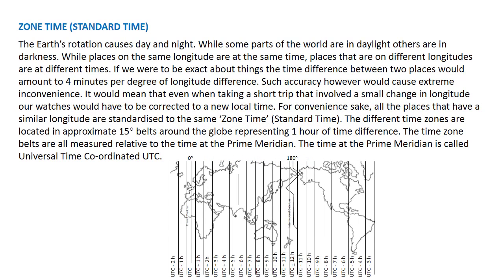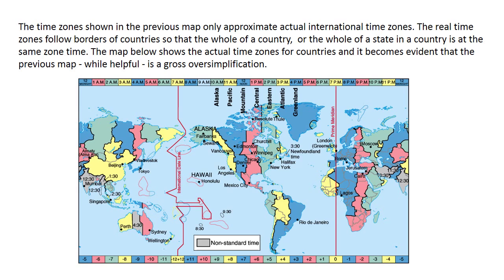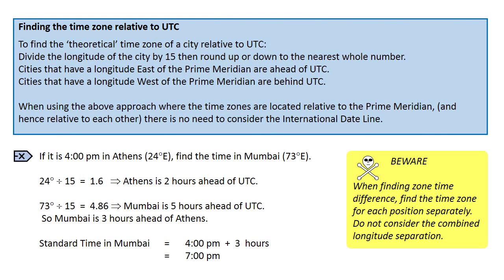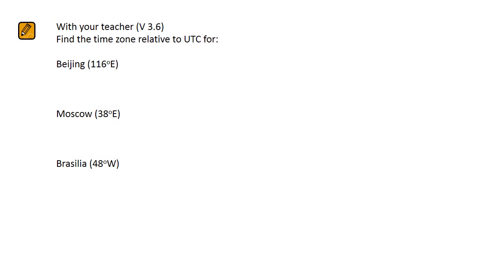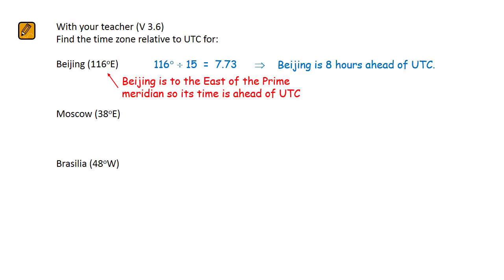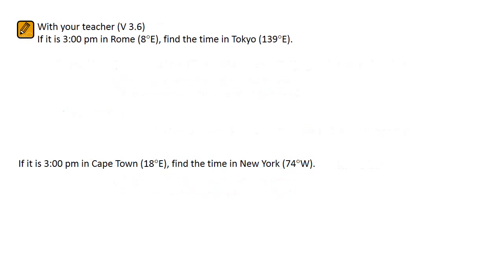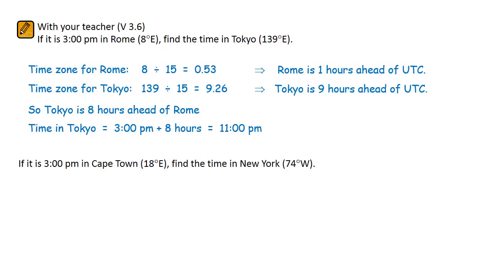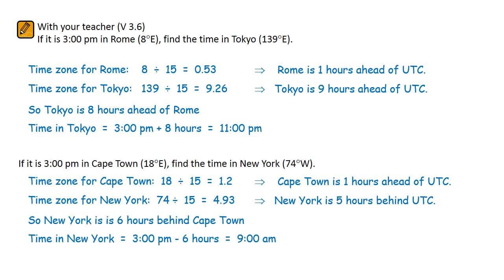TRIG V3.6 (standard time zones)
John Short explains how to find standard time zones.

Example from John Short's Compendium of General Maths: Trigonometry